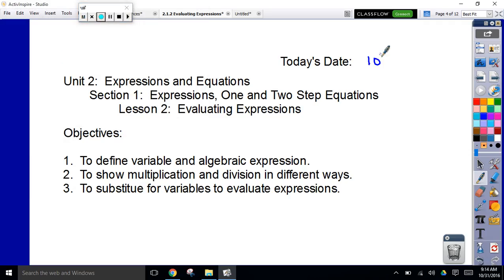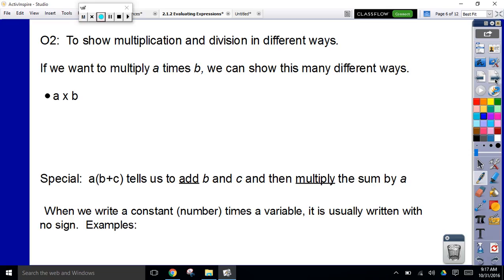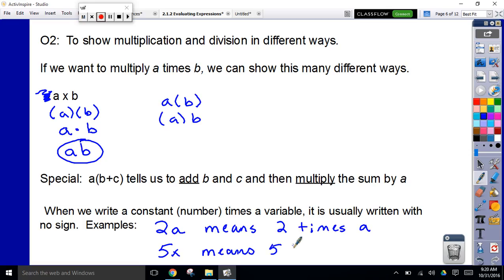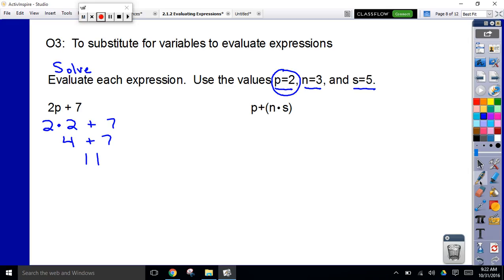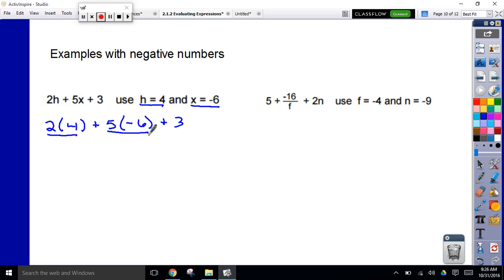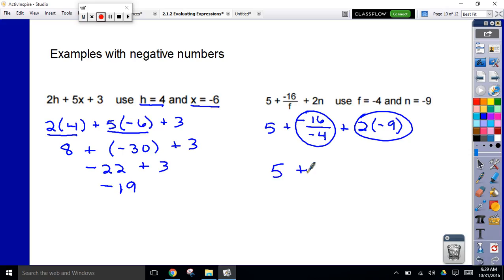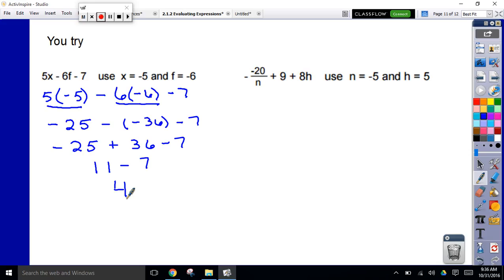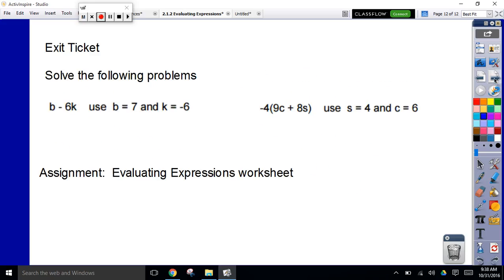1 1 2 Evaluating Expressions